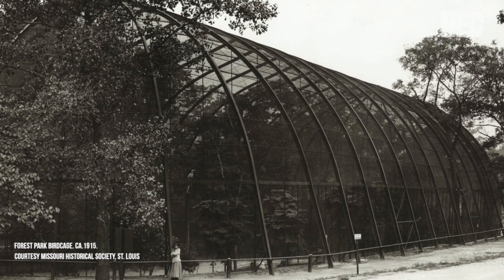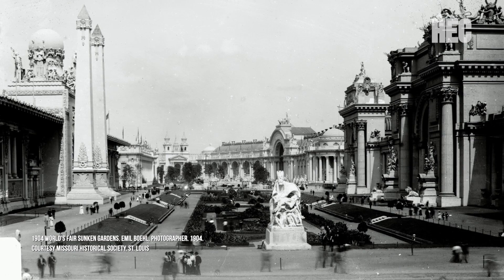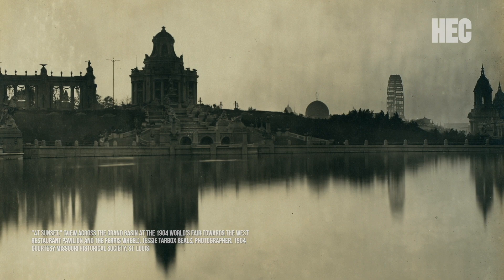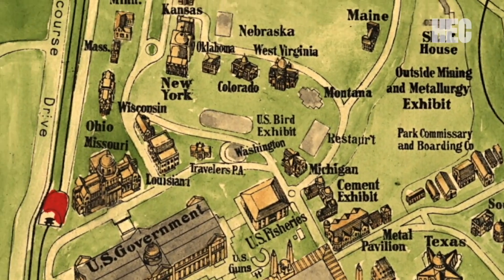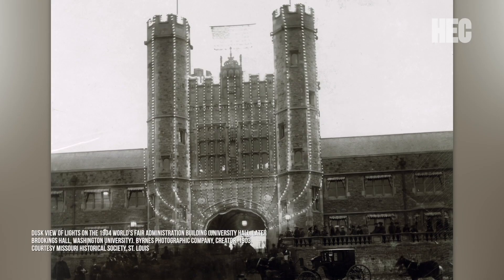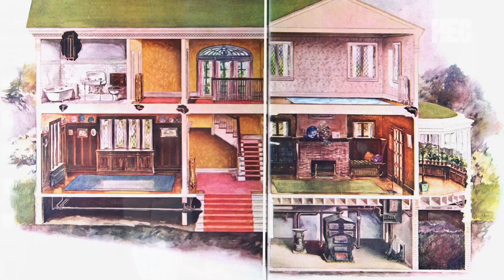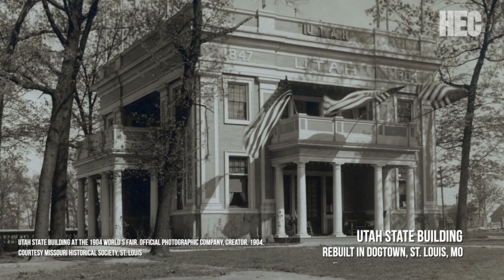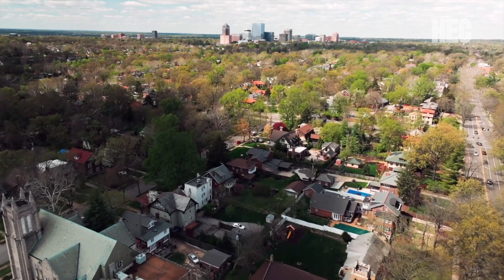Hidden Relics of the World's Fair | Could You Own One?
Step back in time with us as we explore the fascinating remnants of the 1904 World’s Fair and uncover how its legacy lives on today. From Forest Park to far beyond, pieces of this iconic event can still be found in unexpected places. The St. Louis Art Museum and the historic Flight Cage at the zoo are lasting landmarks from the fair. But the story doesn’t stop there—did you know homes used during the fair were later sold and repurposed? Entire buildings were dismantled, and their materials were recycled across the country, used to construct homes, businesses, and more.

This video reveals how bits of the World’s Fair may still be hiding in plain sight, even in your own home! Whether it’s architectural features, salvaged materials, or entire structures, the fair left an enduring mark on the world. Join us as we trace the journey of these relics, showcasing the creativity and resourcefulness of a bygone era while celebrating the hidden connections to one of history’s most extraordinary events.

Quick Ideas for Using the Video with Students:
1.  Use the video as part of an archaeology unit.  What do the examples in the video tell the students about the work of an archaeologist who might be working a site in a future St. Louis?  Would they think about where the lumber for homes came from?  How would they find out if the lumber had been used elsewhere first?  What does this tell students about the work of archaeologists?